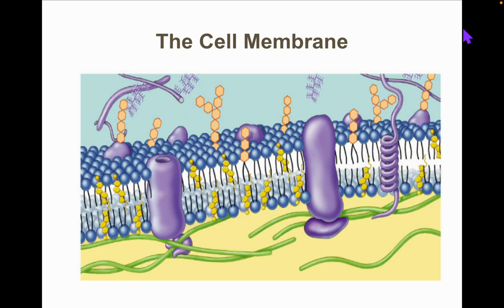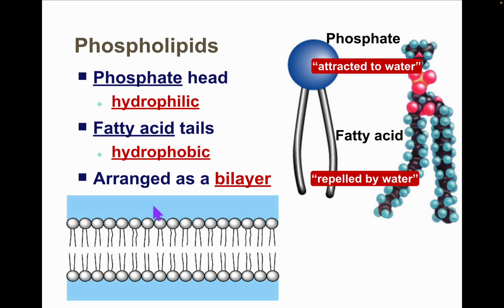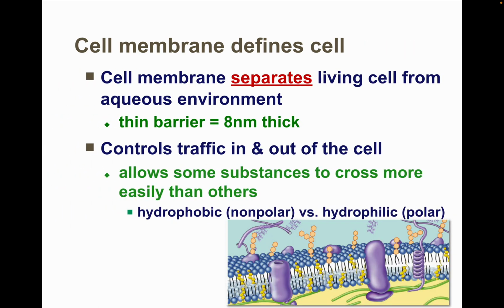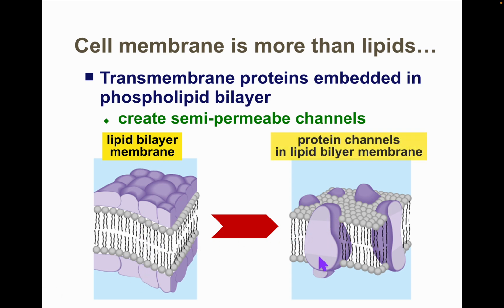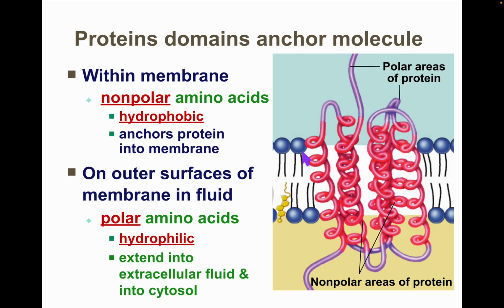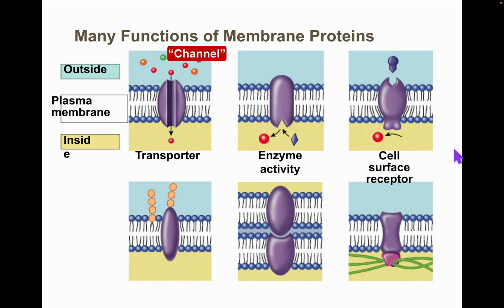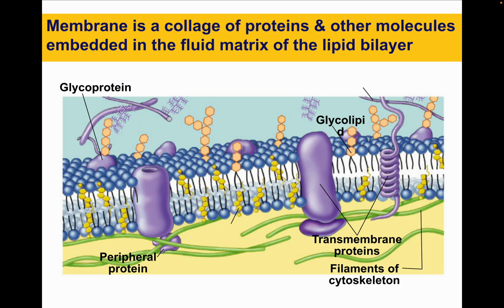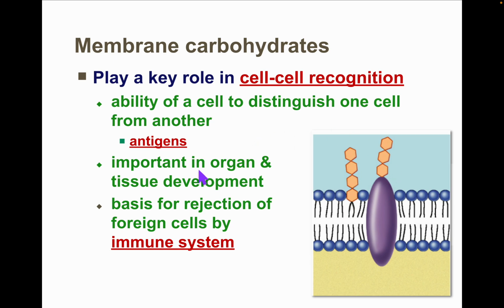The Structure of the Cell Membrane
It is important to learn about the structure of the cell membrane before diving into the function of it.  Spend time learning the different parts, draw, draw draw!!